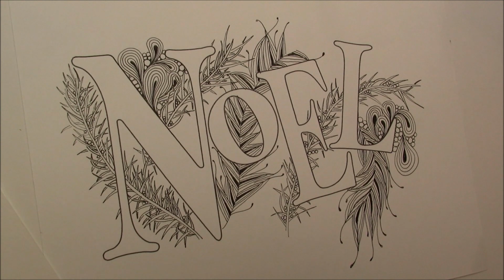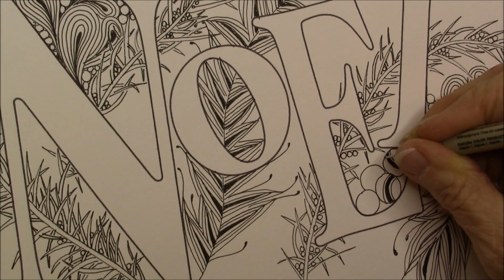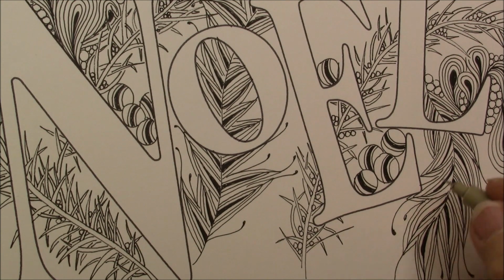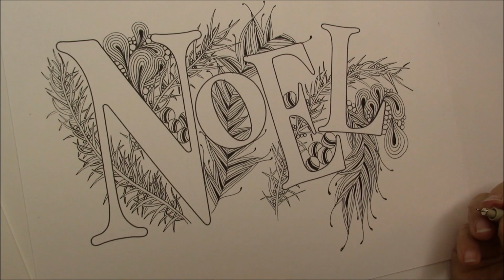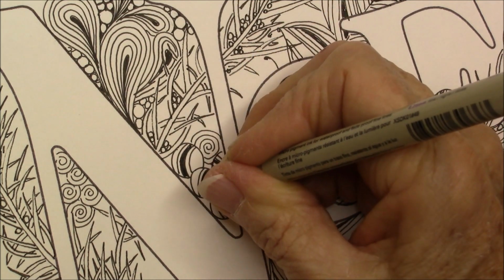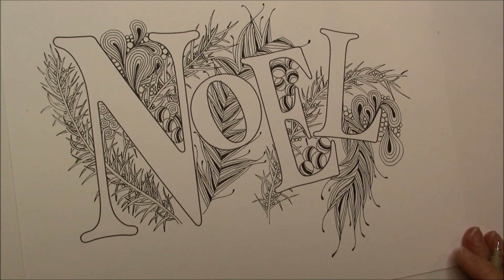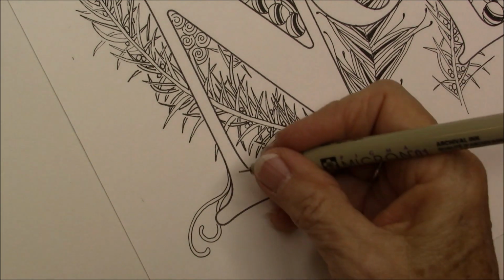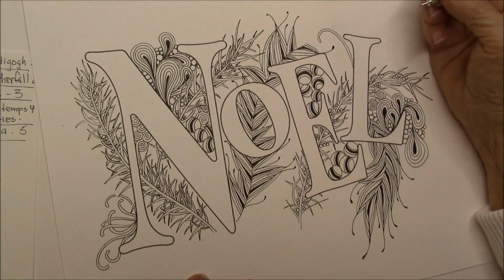Noel Part Four Jetties, Mooka and Printemps Tangle Art Lesson #478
Noel Part Four and we are getting to the end.  I love Jetties, Mooka, and Printemps.  Such great filler tangles.  They can be nestled in about anywhere and they look great.